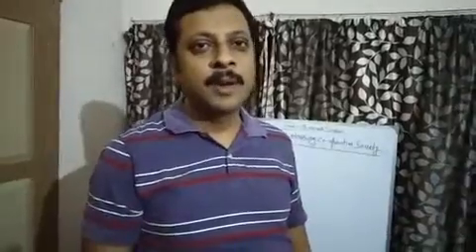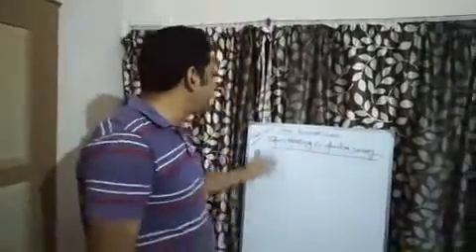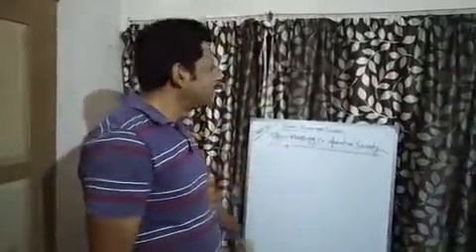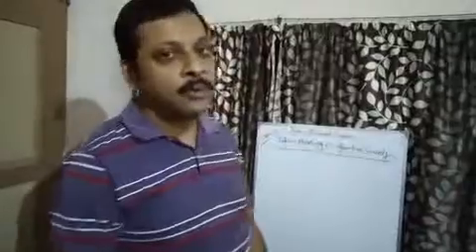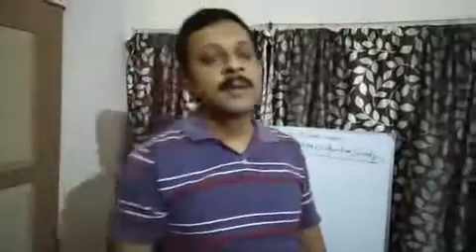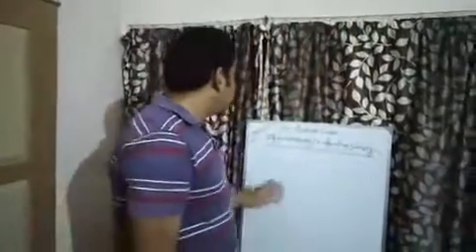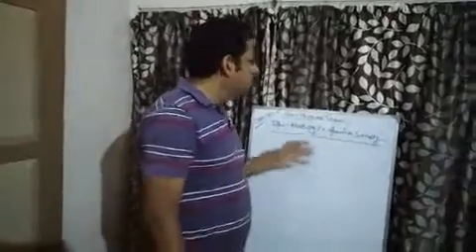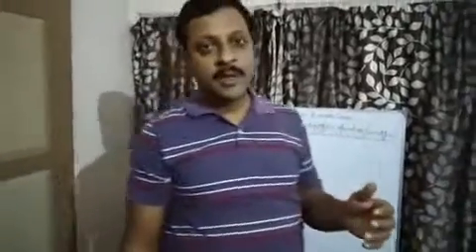Class XI Accountancy Topic: Housing co-operative society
Class:XI Sub: BST Topic: Housing co-operative society
TEACHER : SOUMYA GHOSH